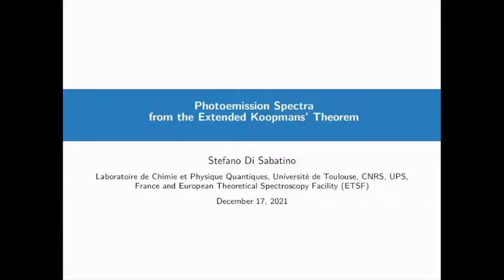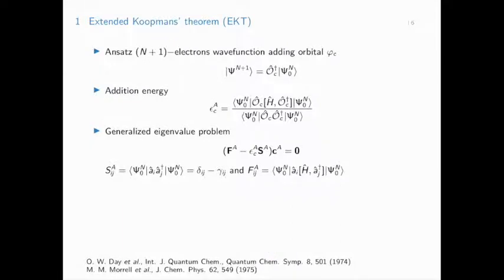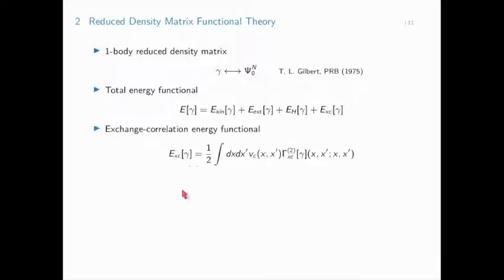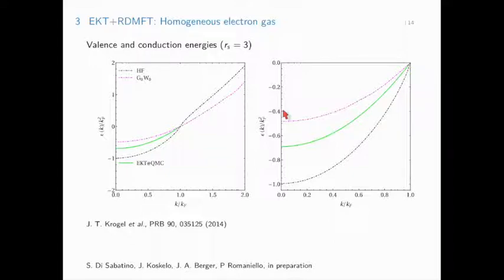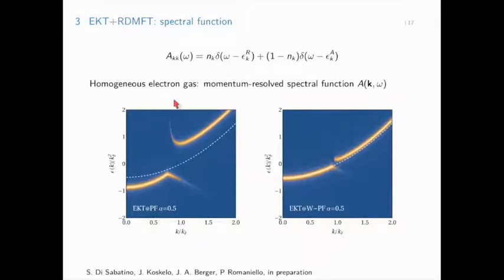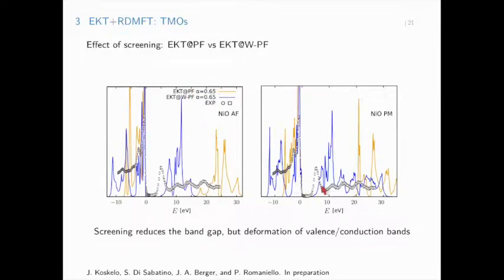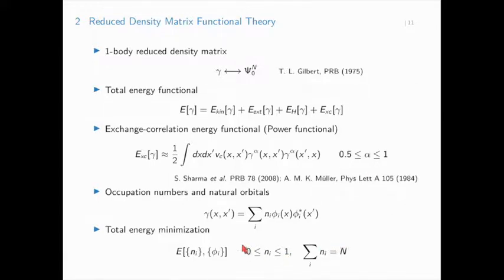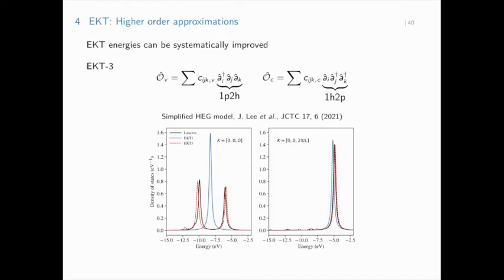Photoemission Spectra from the Extended Koopman’s Theorem (S. Di Sabatino)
The Extended Koopman’s Theorem (EKT) [1,2] provides a straightforward way to compute charged excitations from any level of theory.
In this work we get insight into the quality of removal/addition energies obtained using the EKT within reduced density matrix functional theory (RDMFT) [3].
Within this formulation the EKT reduces to a matrix diagonalization, whose ingredients are the one- and two-body reduced density matrices. We moreover show how to extend the EKT to the calculation of (approximate) spectral functions as well.
We present results both for model systems and realistic materials [4,5,6].

[1] M.M. Morrell, R.G. Parr,and M.Levy, J. Chem. Phys. 62, 62,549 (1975).
[2] O.W. Day, D. W. Smith, and R. C. Morrison, J. Chem. Phys. 62, 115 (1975)
[3] T. L. Gilbert, Phys. Rev. B 12, 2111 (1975).
[4] S. Di Sabatino, J. Koskelo, J. A. Berger, M. Caffarel, and P. Romaniello. Front. Chem.9:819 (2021).
[5] S. Di Sabatino, J. Koskelo, J. A. Berger, and P. Romaniello. Phys. Rev. Research,3, 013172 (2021).
[6] S. Di Sabatino, J. A. Berger, L. Reining, and P. Romaniello. Phys. Rev. B94, 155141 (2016).